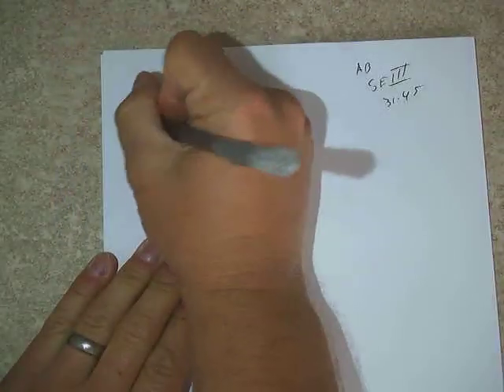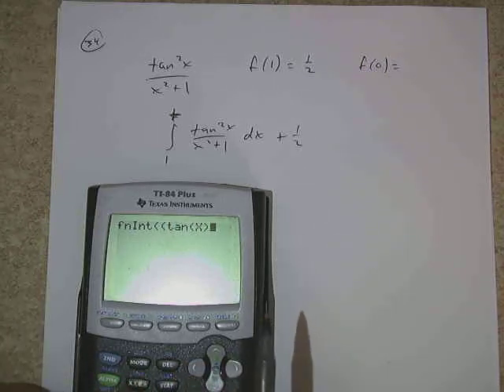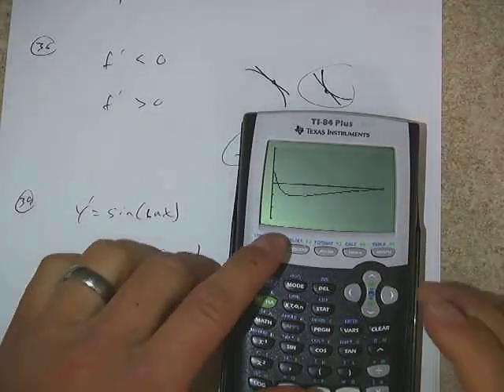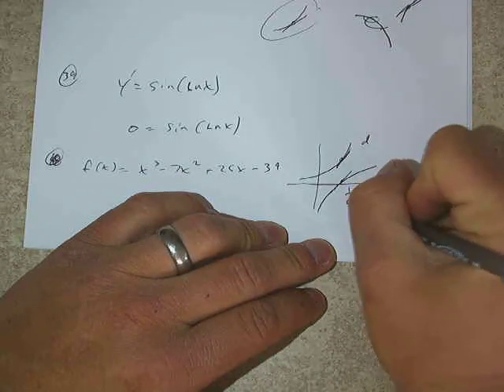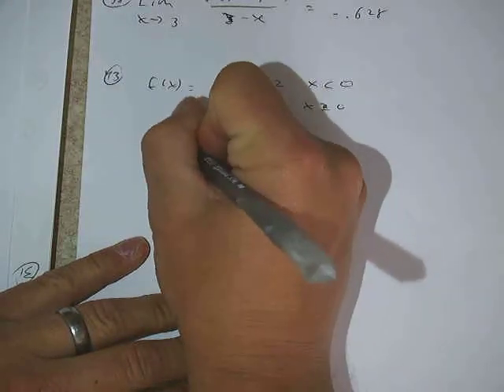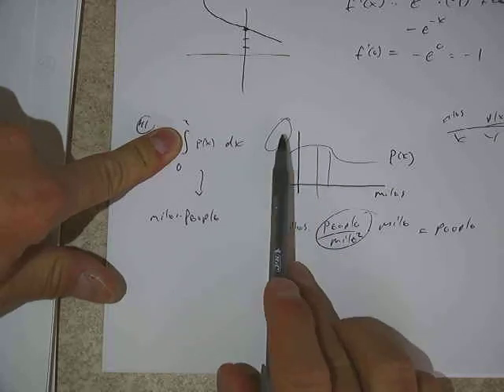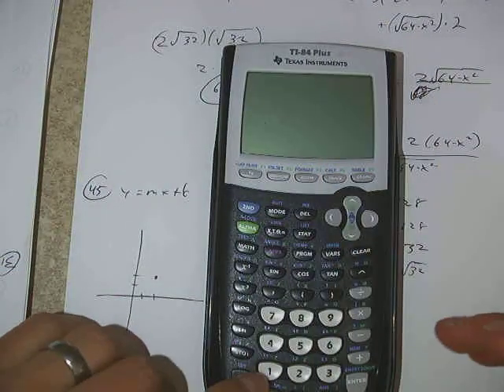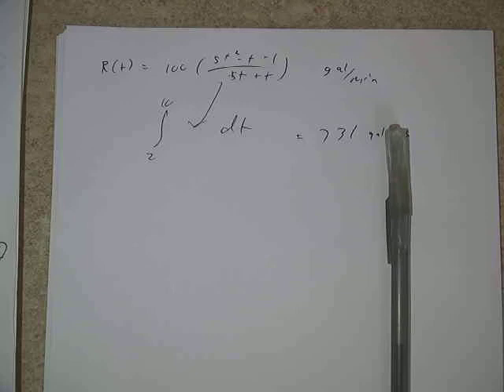AB SEIII 31 45